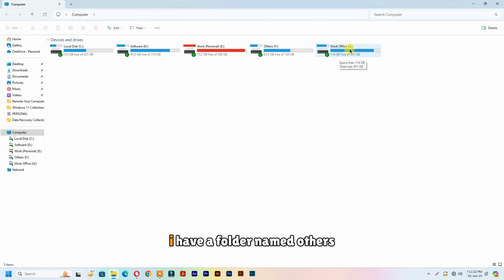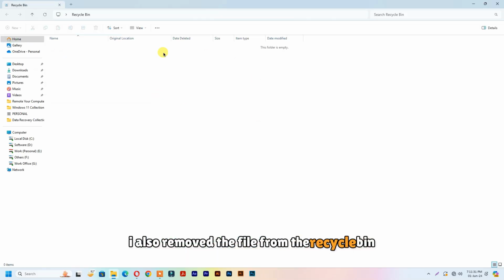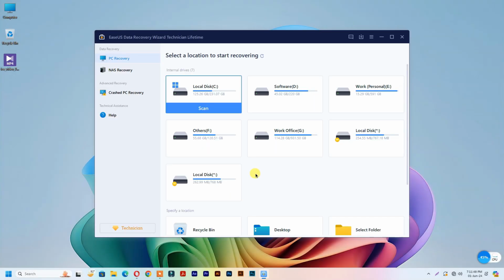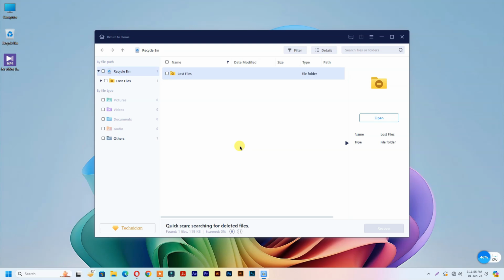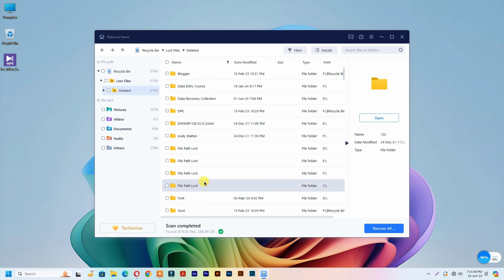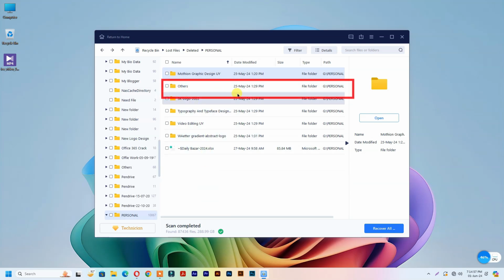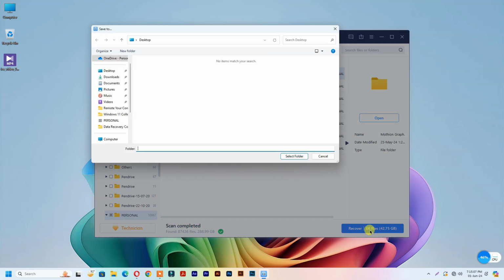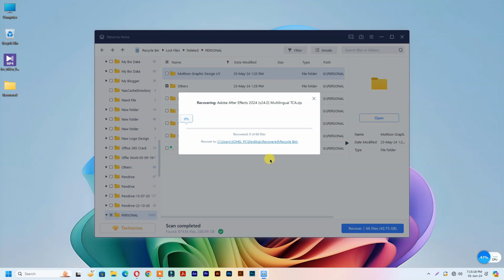Best Recovery || How to Recover Permanently Deleted Files or Folders From Windows Easily In 2024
In This Video, I Will Show You How to Recover Deleted File, and Folder From Your HDD, SSD, or USB Flash Drive Easily In 2024